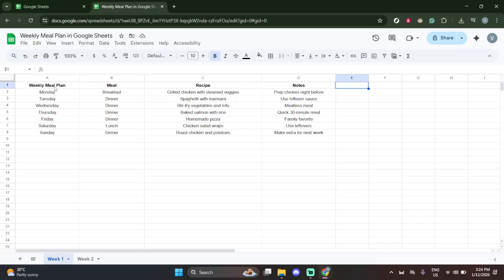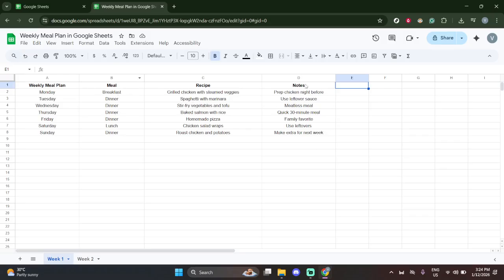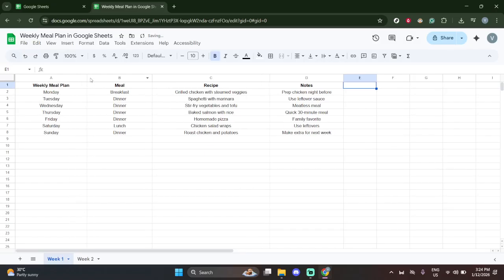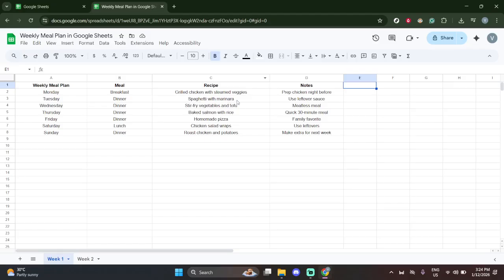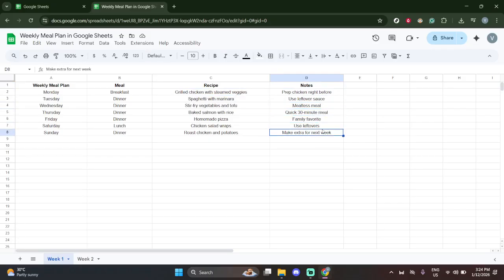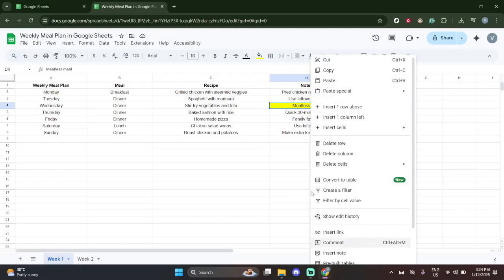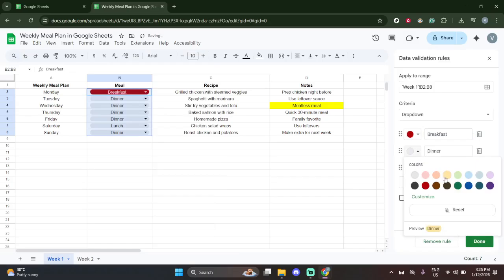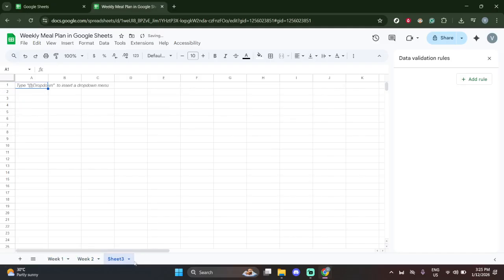How to Meal Plan With Google Sheets on Desktop [2026 Full Guide]